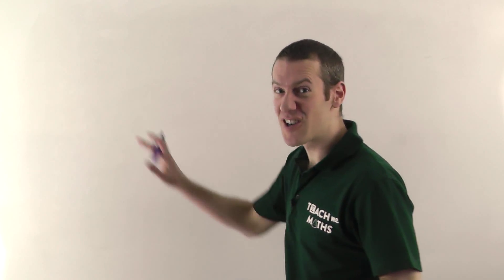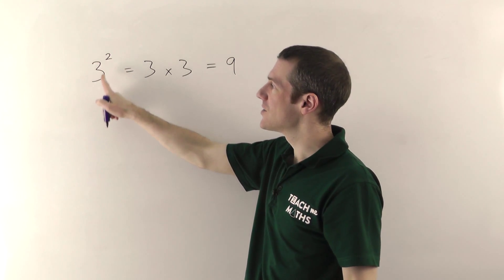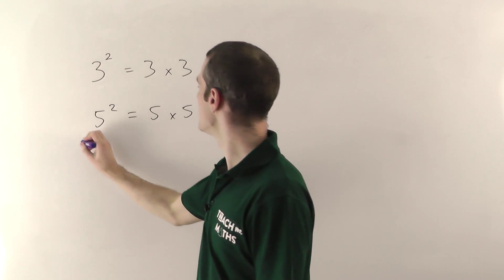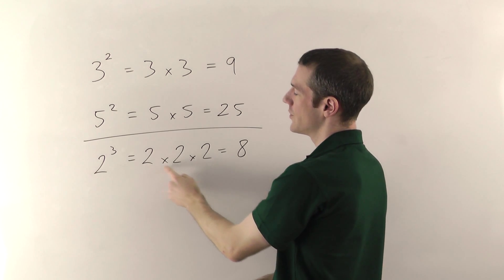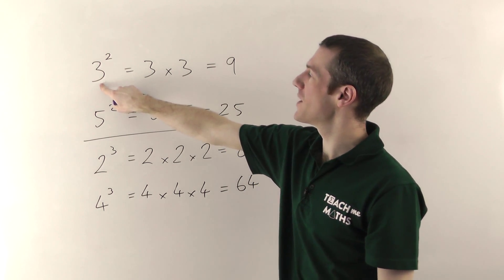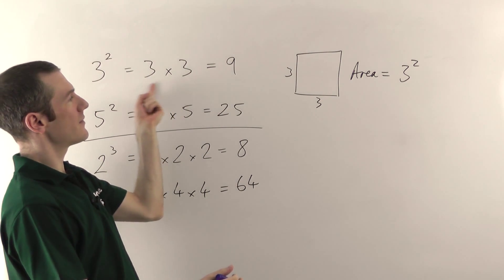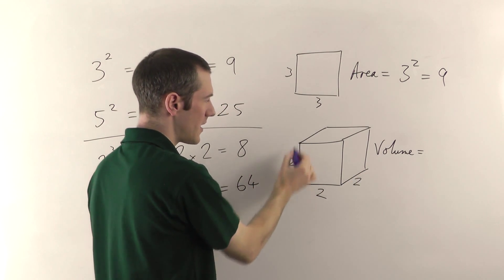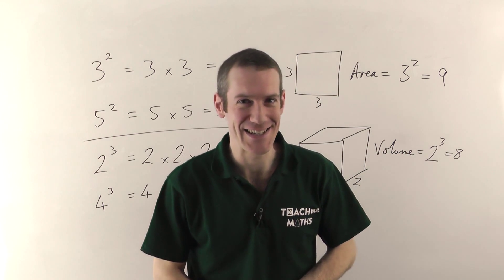Squaring and Cubing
How to square and cube numbers.  You need to understand this before tackling indices (powers).